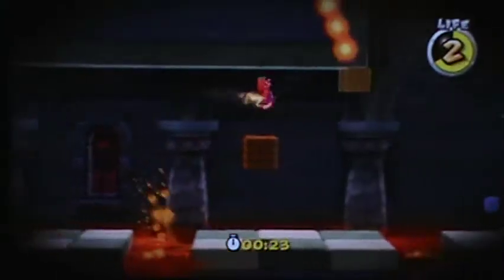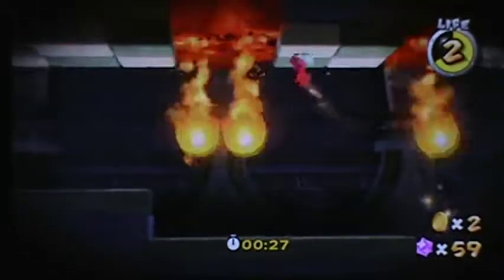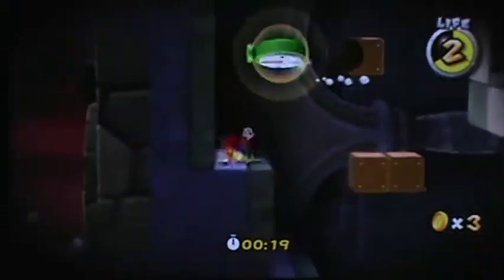Random Talks Part 36-1: Programming and Apple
In this part, we discus programming for Apply products.
Also, more of R2DAY's life gets told.

Game: Super Mario Galaxy 2 (Wii)
Starting Topic: Programming
Original File: M2U00930.MPG